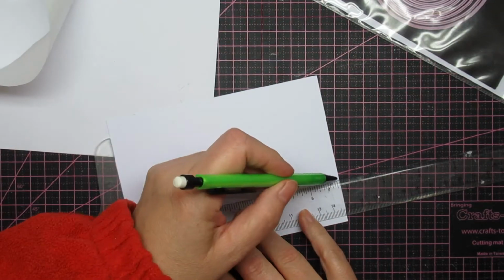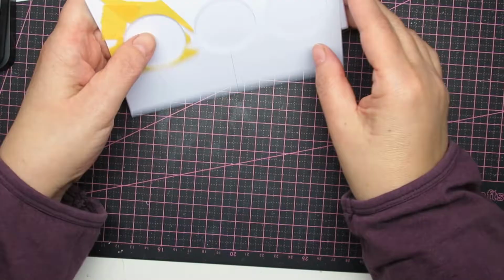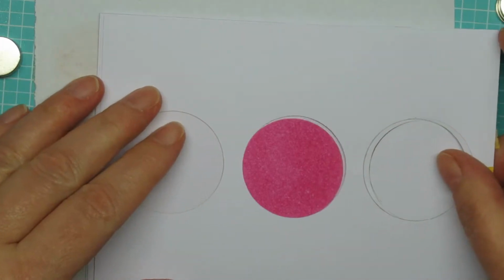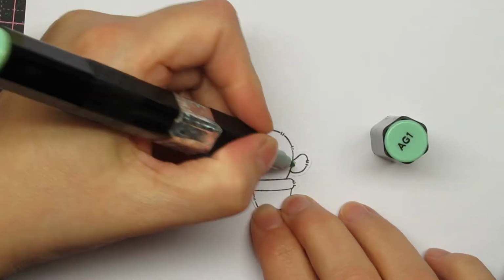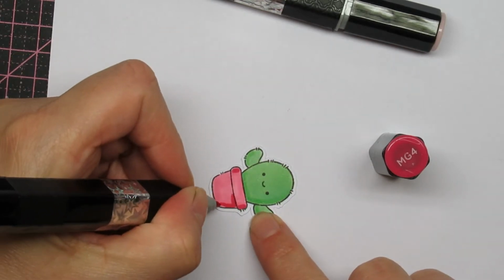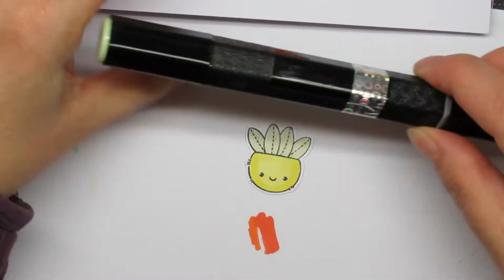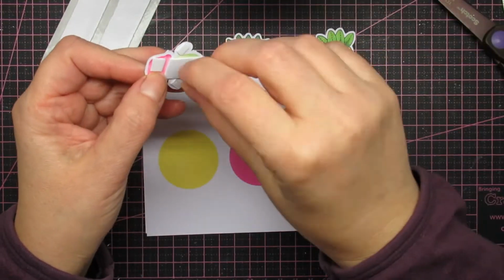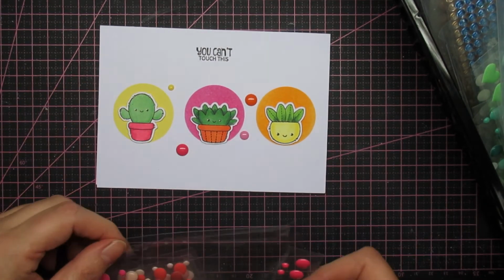Clearly Besotted Month #10 Prickly Plushie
I have turned off most ads revenue for all new videos. The amount of ads is getting rediculous and so is the pay out. In the meantime I hope you 'll enjoy my videos more now. You support means the world to me.